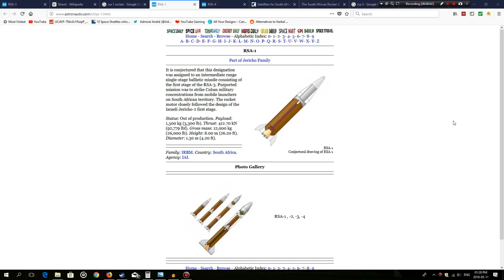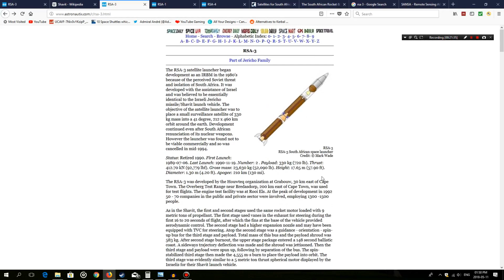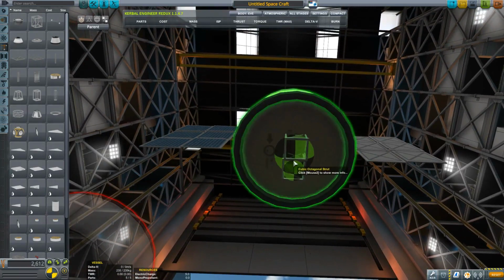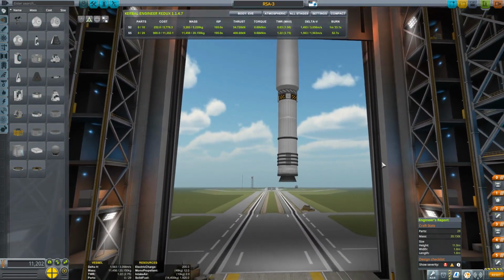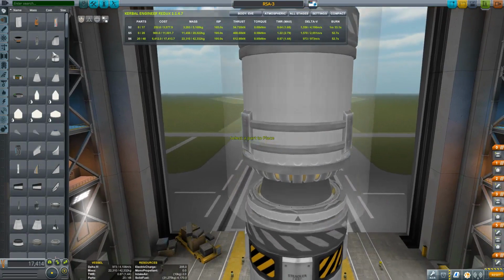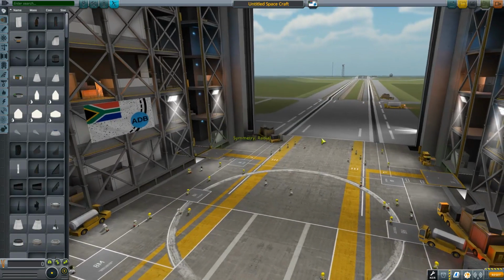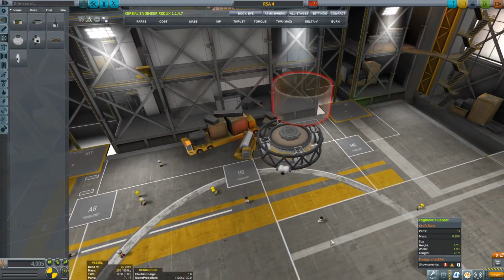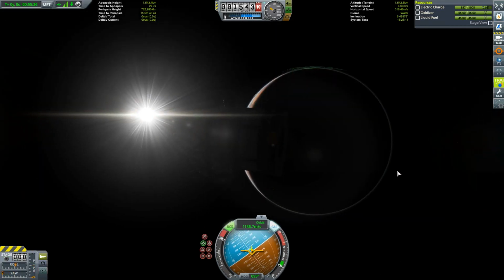Making History - South African Rockets (RSA 3 & RSA 4): Kerbal Space Program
Comrades, in this episode I try and recreate the rockets built (or planned) in South Africa during the late 1980s and early 1990s. Credit to Paul Putter for the idea.

Remember Me by JR Tundra

Mods Used:
Kerbal Engineer; Scatterer; KETO (plus the DiRT mod that comes with it); Realplume; Distant Object Enhancement; Planetshine; Environmental Visual Enhancements; Stock Visual Terrain; Kopernicus; Trajectories; Betterburntime; Kerbal Alarm Clock